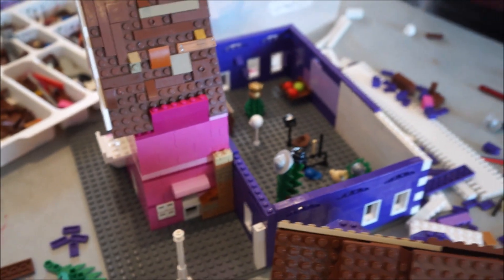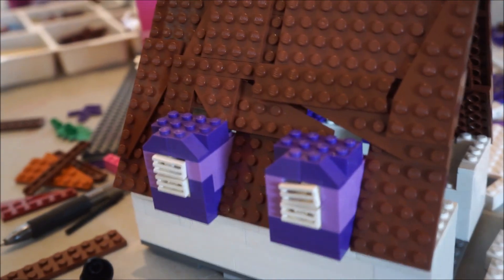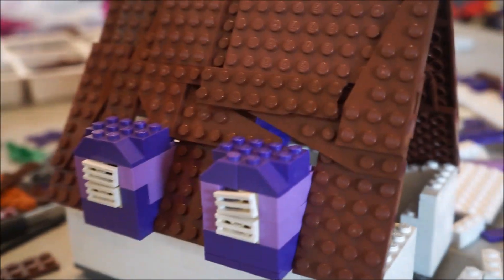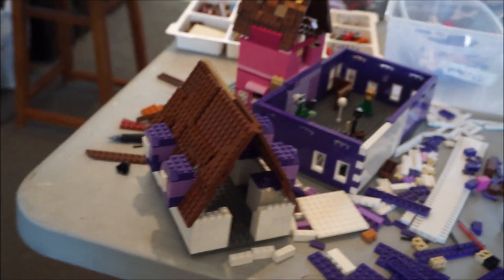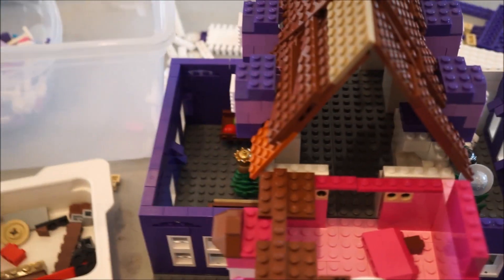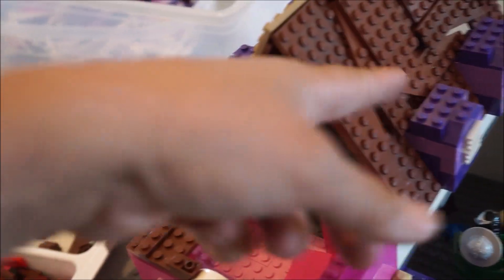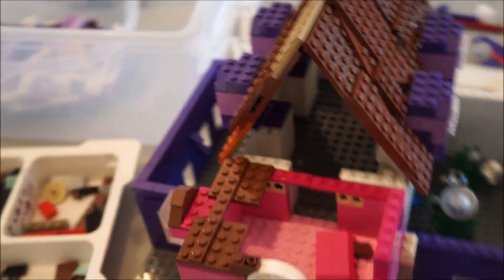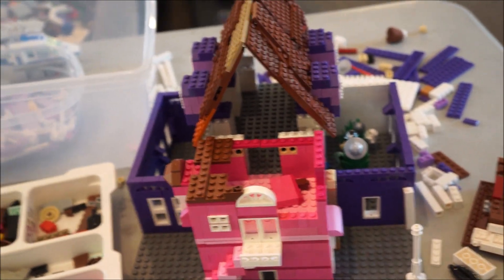LEGO Shoreline Village: Hat Shop Video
We had a 6 week class.  It was awesome!  WE had to go look at the hat shop a lot and take measurements, etc. FUN!